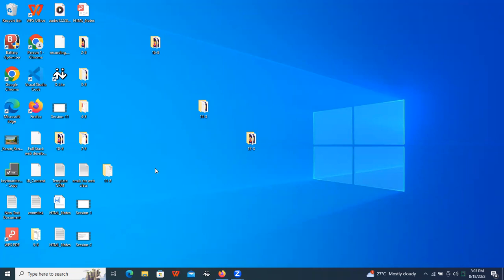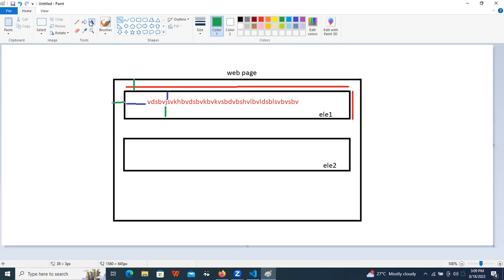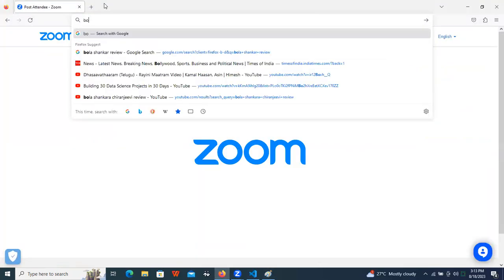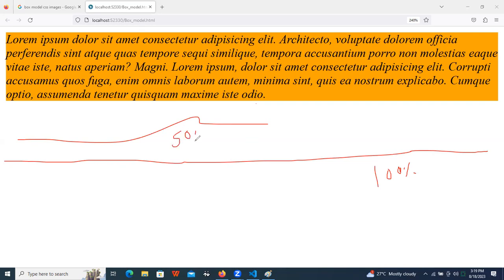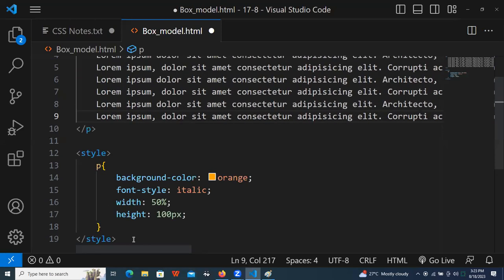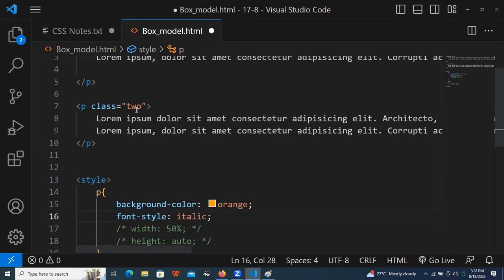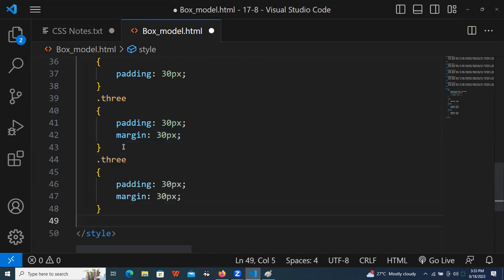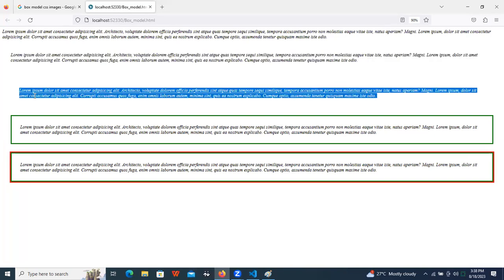UIDevelopment-BootCamp (2024) - #22 /300